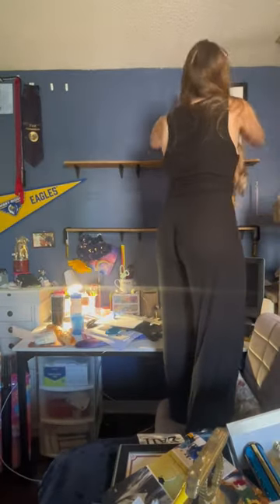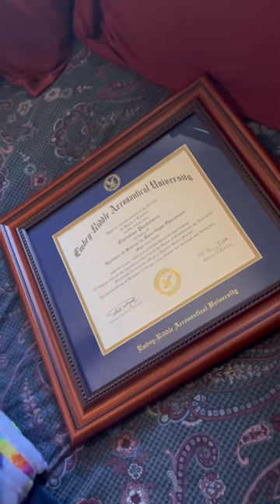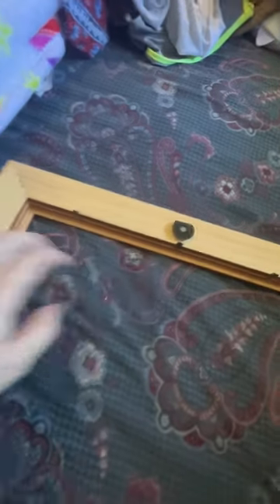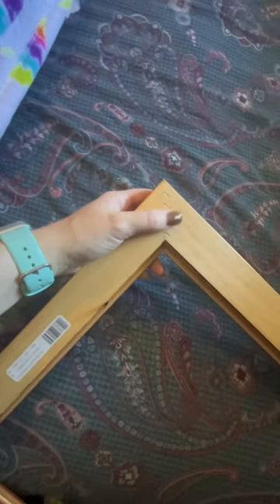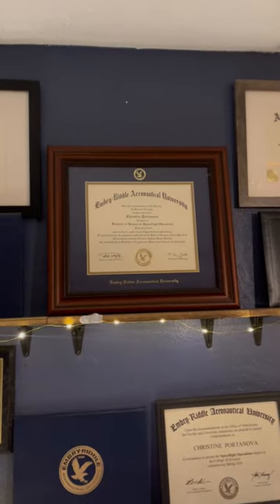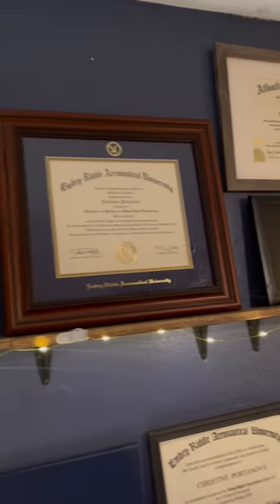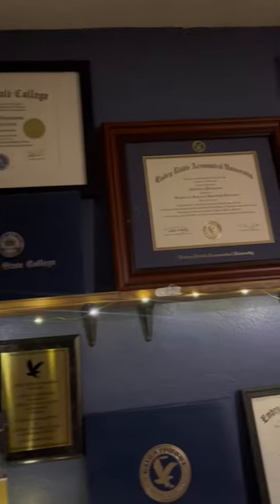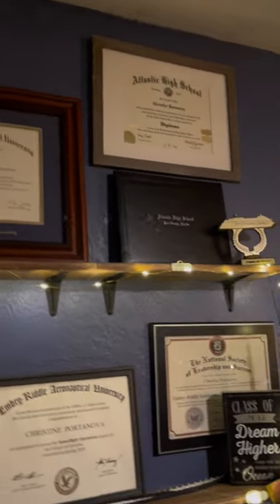Revamp Your Space With A Fresh Frame For Your Diploma This Spring!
Revamping your space and celebrating milestones! 🏡✨Christine hung her new diploma frame up to protect and proudly display her diploma. 🖼️ 🎓
📷 Christine Portanova | FrameMyFuture HJInfluencer HerffJones FramingSuccess college graduate wintergraduation 2024grad diplomaframes framesfordiplomas highschoolgrad alumni gifts for graduates